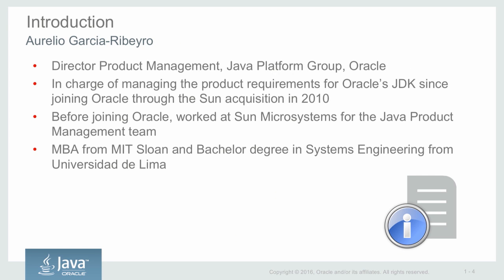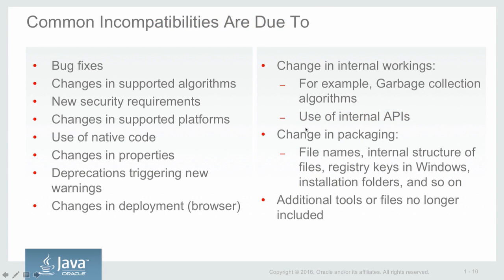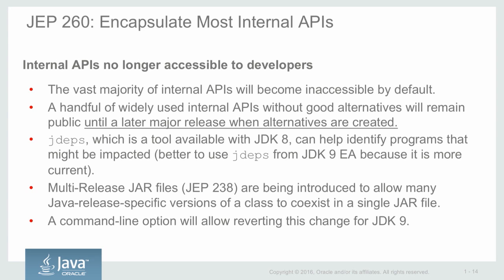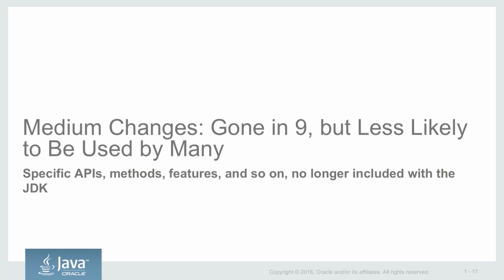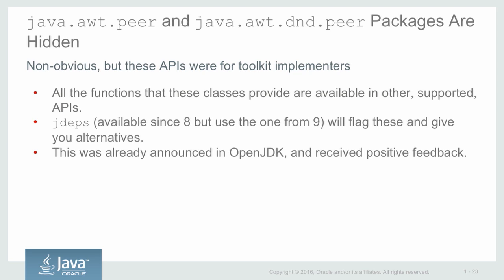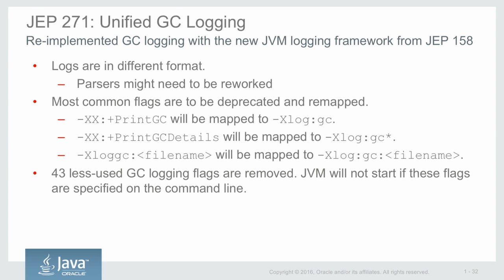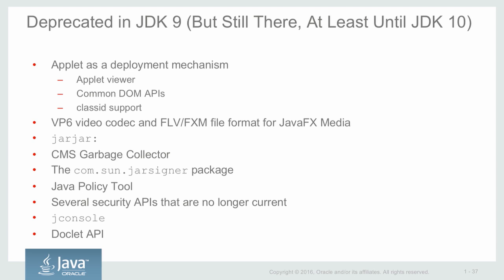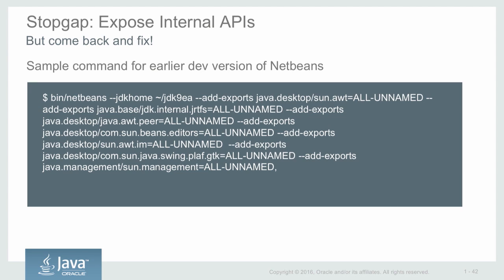Preparing for JDK 9 - AKA The Sharp Edges of JDK 9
Every major Java release introduces changes that could impact existing applications. In previous releases those changes were relatively few and most Java programs were unaffected. JDK 9 will bring large changes: from hiding internal APIs, to the removal of previously deprecated classes, and new default values. This major update is likely to affect most applications. You might need to update some of the libraries that you use or you might need to re-write parts of your code to run JDK 9. In this session we will provide an overview of the largest changes, how to find out if you are affected, and what to do about it.